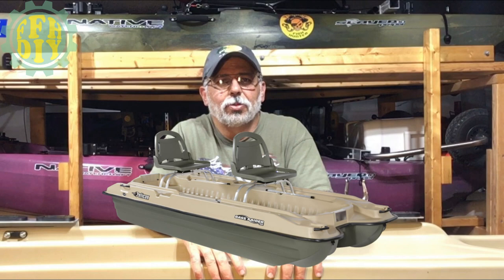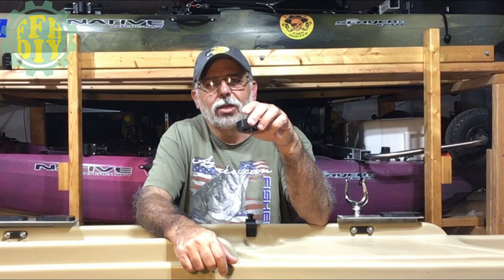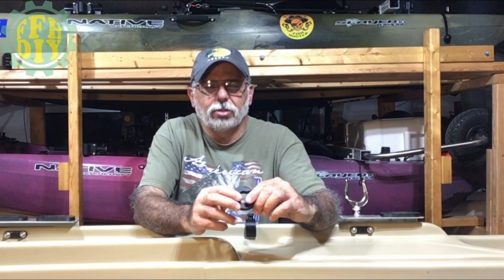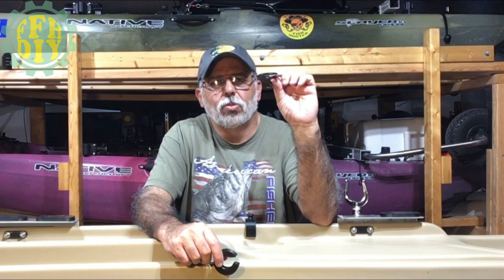My 2020 Pelican Bass Raider 10e Scupper Drain Install - Florida Fish Hunter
This is a mod that I implemented to my Pelican Bass Raider 10e  which allows a 3d printed shim(s) to be placed inside between the upper and lower deck of the hull after drilling with the hole saw. The purpose of the shim is allow the scupper drain, after insertion, to be properly secured when tightened down by drain nut and not deform the hull surfaces..

► DRAIN PLUG
► DEEP CUT HOLE SAW
► 5200 MARINE SEALANT
► THRU-HULL DRAIN